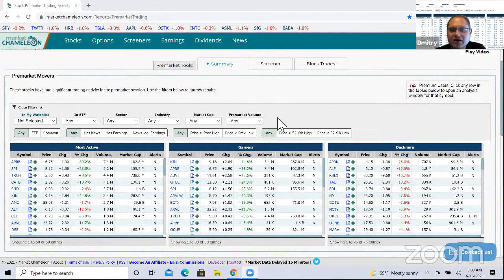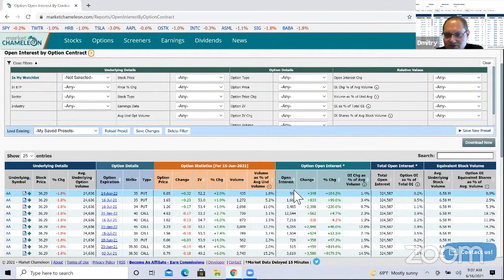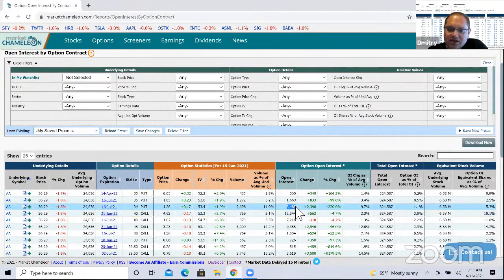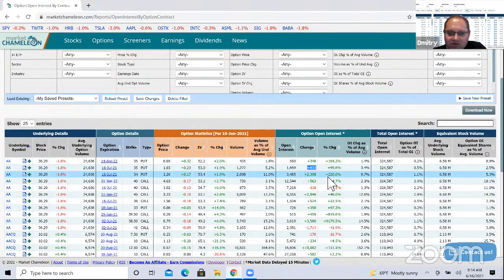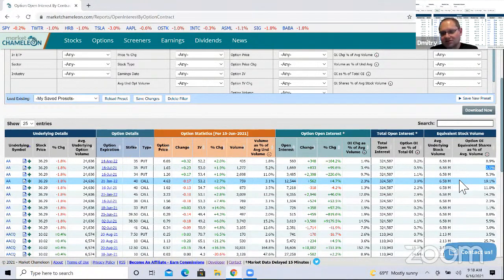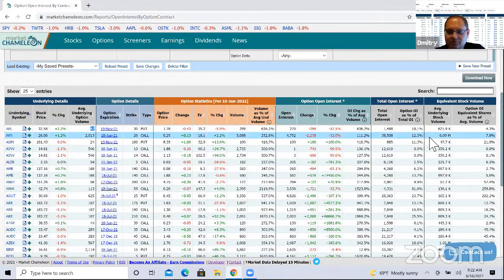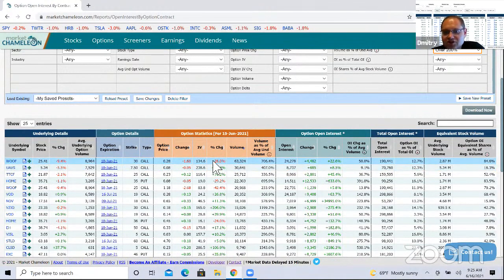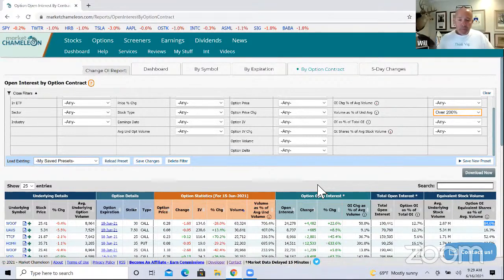MarketChameleon.com Pre Market Show We Screen For Volume and Open Interest by Options Contract